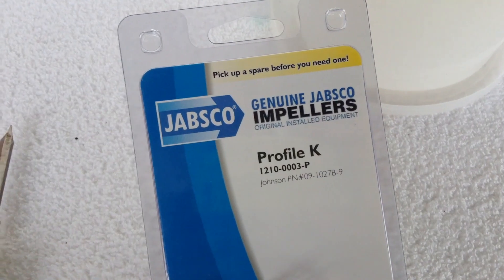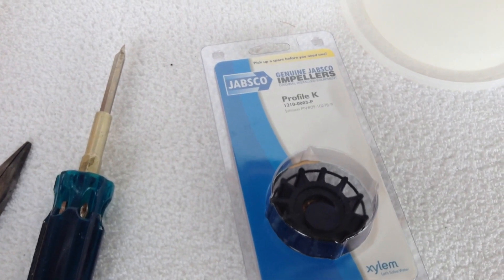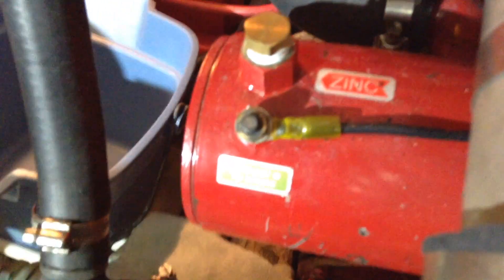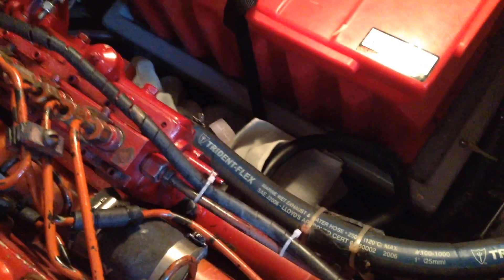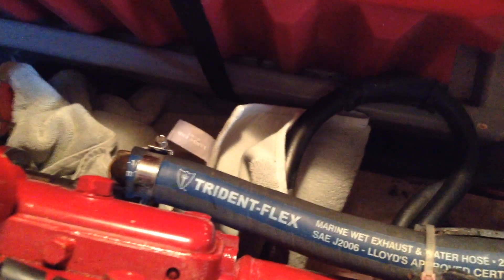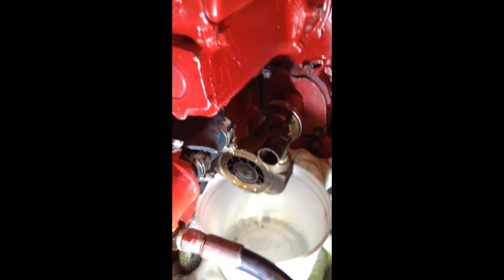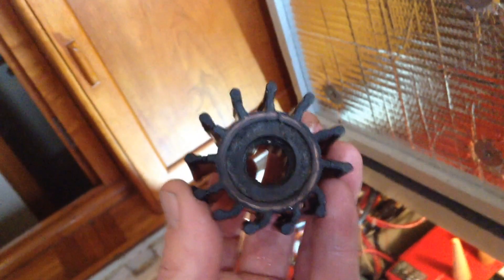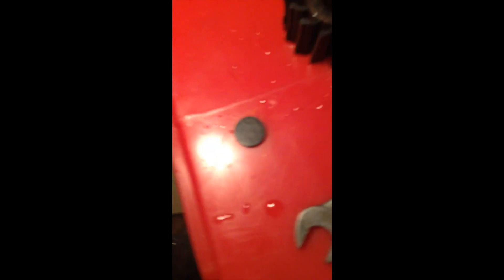Replacing Jabsco Raw Water Pump Impeller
This video will give you step-by-step instructions on changing the impeller blade on your marine engine raw water pump, specifically a Jabsco raw water pump. It will show you how to close your seacocks, remove the pump cover, remove the impeller, re-install the new impeller, and re-install the new gasket and pump cover. Periodically changing your impeller is essential to ensuring that you raw water pump is working efficiently which in turn assures that your engine is properly being cooled.